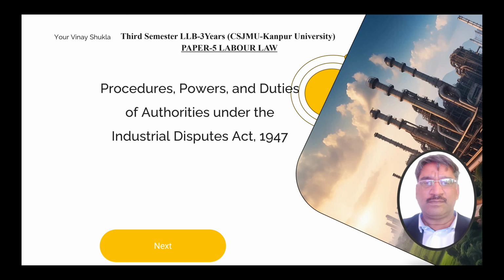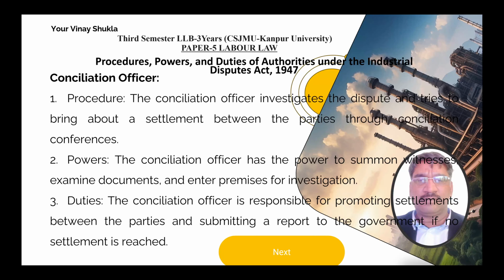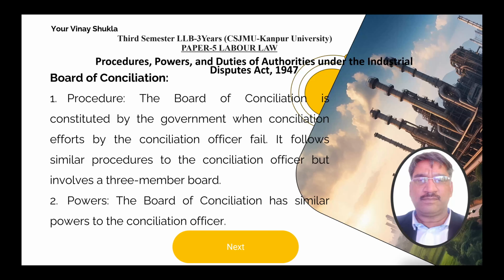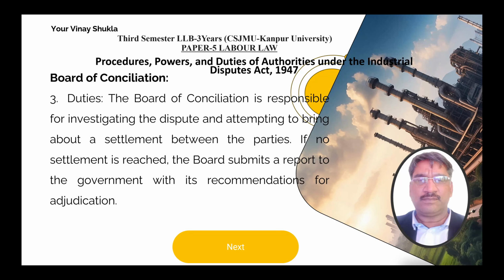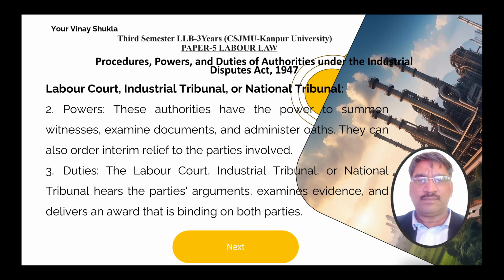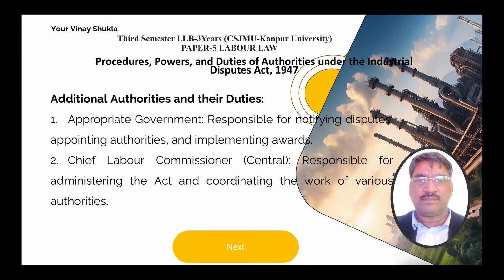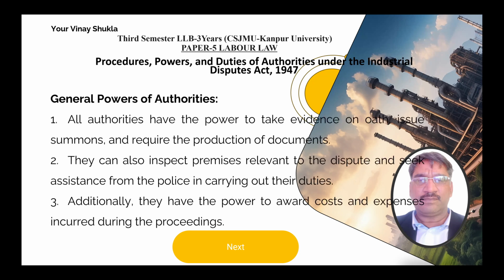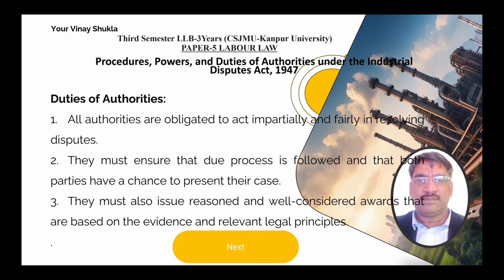Procedures, Powers, and Duties of Authorities under the Industrial Disputes Act, 1947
This video provides an overview of the procedures, powers, and duties of authorities under the Industrial Disputes Act, 1947 in India. The Industrial Disputes Act is an important legislation that aims to promote industrial peace and harmony by providing a mechanism for settling industrial disputes.

The video breaks down the different authorities involved in the dispute resolution process, their specific procedures, powers, and duties. Here's a summary of the key points:

Conciliation Officer:
Procedure: Investigates the dispute and tries to bring about a settlement through conciliation conferences.
Powers: Summon witnesses, examine documents, and enter premises for investigation.
Duties: Promote settlements between the parties and submit a report to the government if no settlement is reached.
Board of Conciliation:
Procedure: Similar to the conciliation officer, but involves a three-member board.
Powers: Similar to the conciliation officer.
Duties: Investigate the dispute and attempt to bring about a settlement between the parties. If no settlement is reached, submit a report to the government with recommendations for adjudication.
Labor Court, Industrial Tribunal, or National Tribunal:
Procedure: Conducts an adjudication upon receiving a report from the Board of Conciliation or a reference from the government.
Powers: Summon witnesses, examine documents, administer oaths, and order interim relief.
Duties: Hear the parties' arguments, examine evidence, and deliver an award that is binding on both parties.
The video also mentions the role of other authorities like the appropriate government, Chief Labor Commissioner (Central), trade unions, and employers' associations in the dispute resolution process. Additionally, it emphasizes the general powers of authorities, such as taking evidence on oath, issuing summons, and inspecting premises, as well as their duties to act impartially, ensure due process, and issue well-considered awards.

I hope this description provides a concise and informative summary of the video content.
In this course we will learn the complete syllabus of LLB 3rd Semester (3 Years) covering CSJMU Kanpur University the content is beneficial for all university LLB exam.